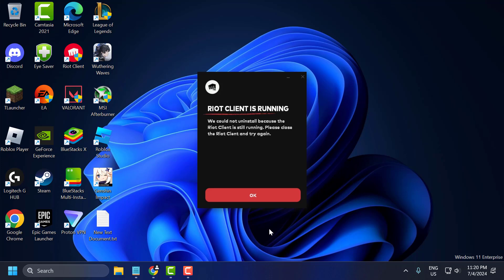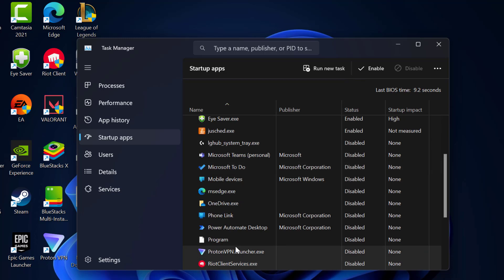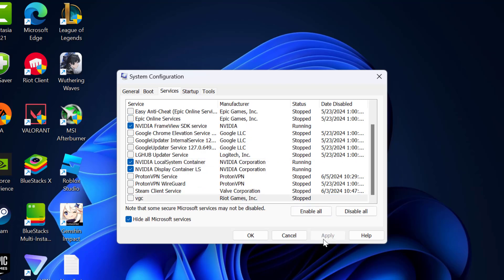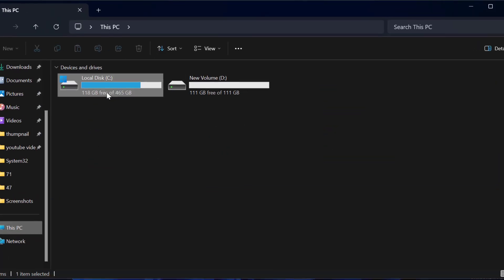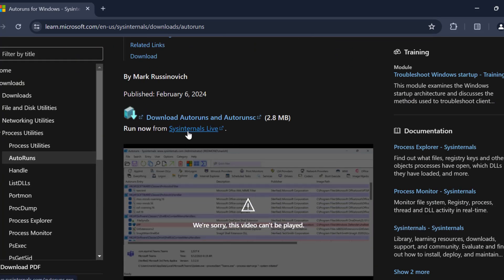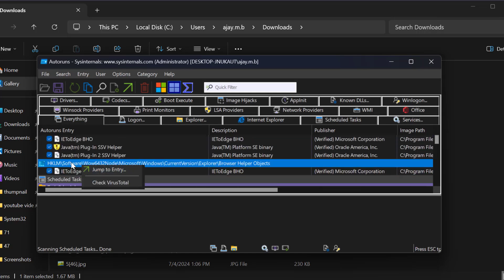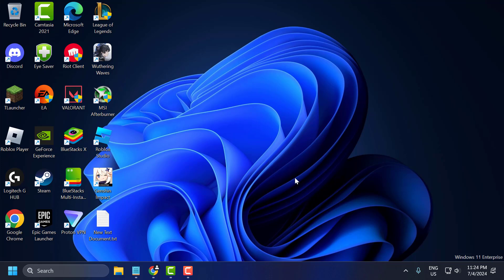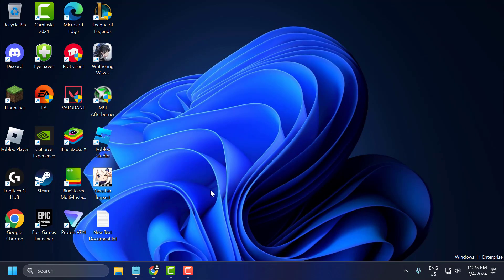How to Fix "Riot Client is Still Running" (Uninstall Valorant and LoL)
Encountering the "Riot Client is Still Running" error when trying to uninstall Valorant or League of Legends can be frustrating. This guide provides step-by-step solutions to resolve this issue. Learn how to force close the Riot Client, use Task Manager to end related processes, and manually uninstall the games. Follow these instructions to ensure a clean and complete uninstallation of Valorant and League of Legends.

00:00 Intro
00:19 Method 1
02:12 Method 2
03:30 Method 3

In This Video:
riot client is running
we could not uninstall because the riot client is still running please close the riot client and try again